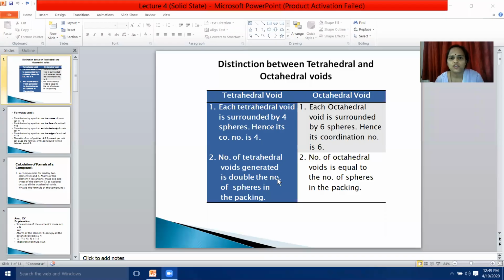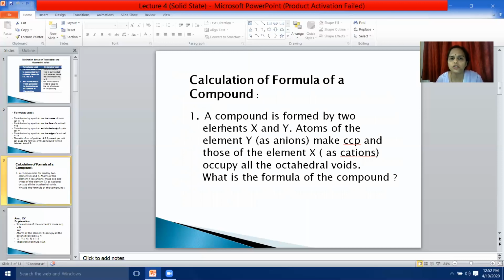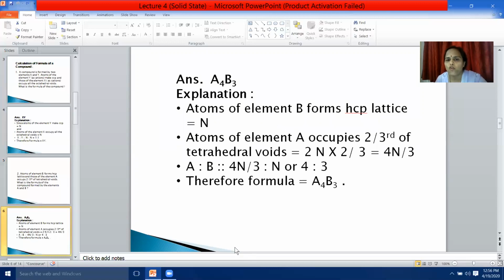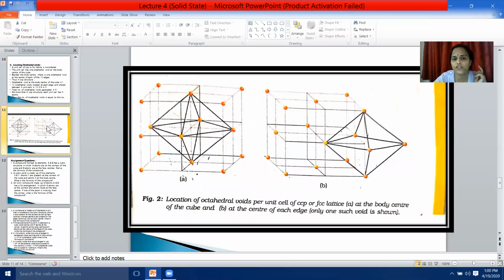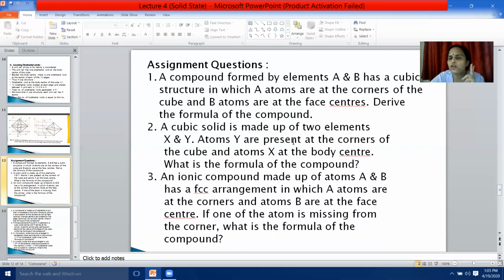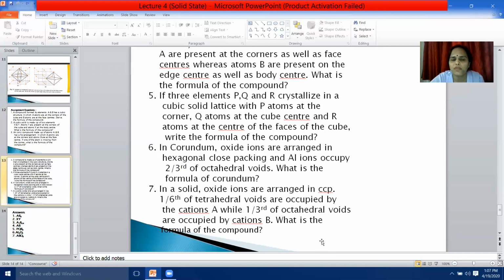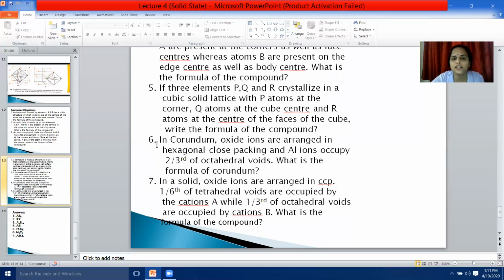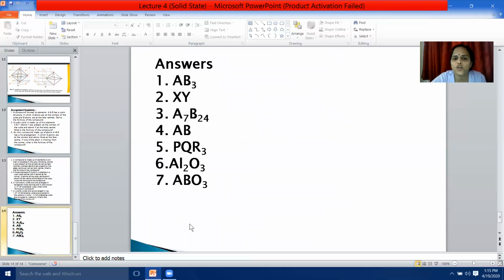SOLID STATE ( PART-4 ) CLASS XII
Calculation of formula of a compound
Dr.A.Prameela